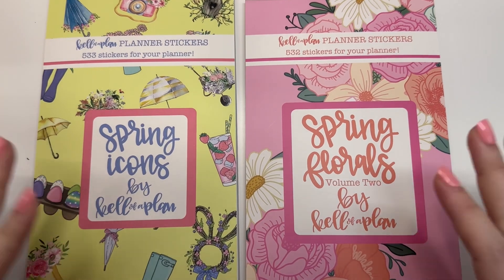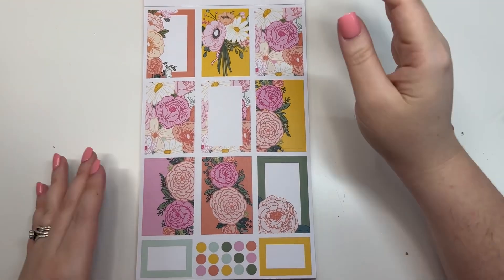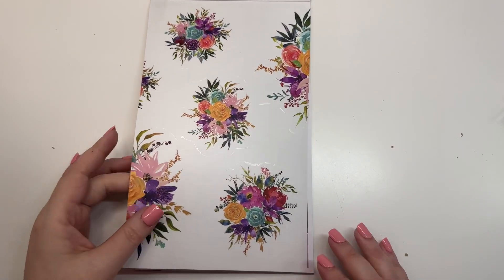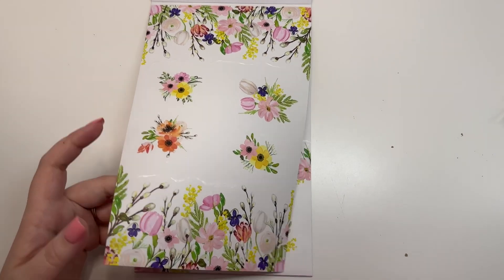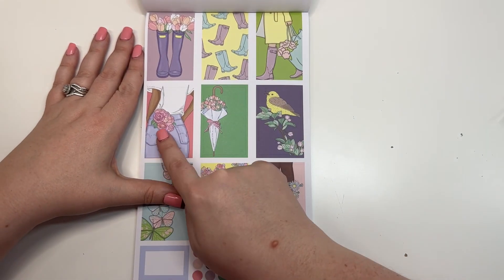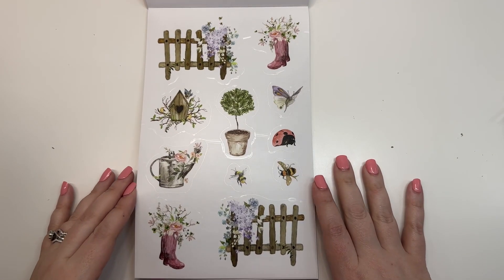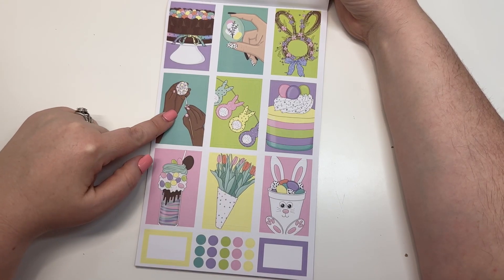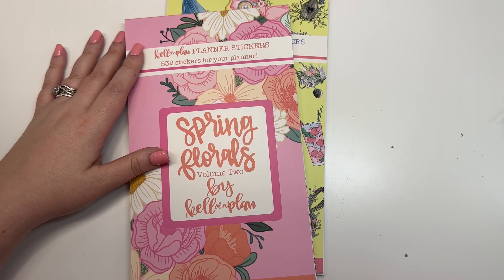Meet Spring Icons & Spring Florals Volume Two- Releasing 2/17 at 10:00 am ct!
Meet our two newest sticker books- Spring Icons and Spring Florals Volume Two! These books release on Friday, February 17th at 10:00 am central.

→  Happy Mail
Heather Kell
Hurst, TX
76053